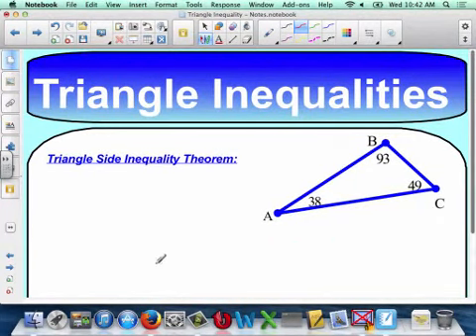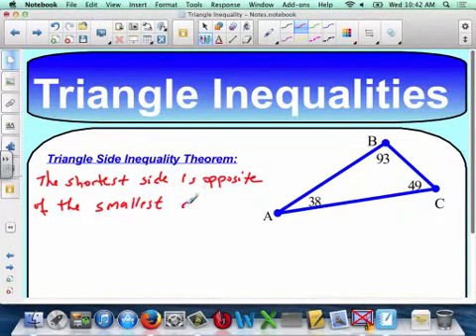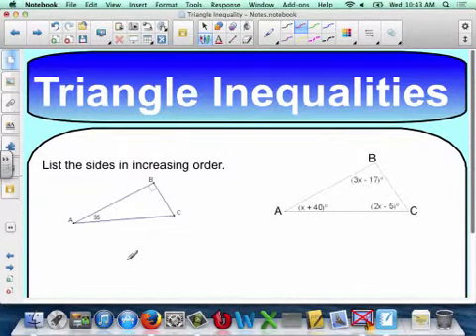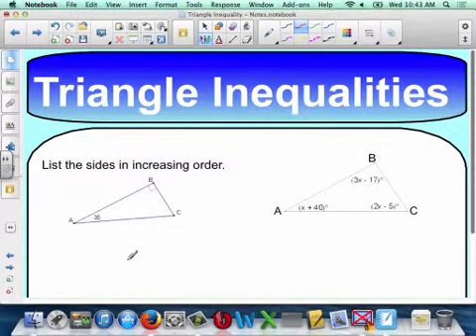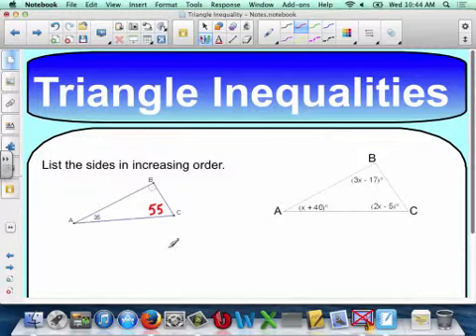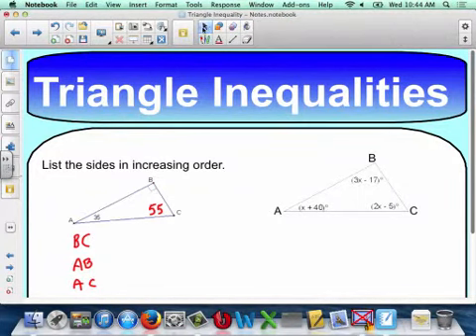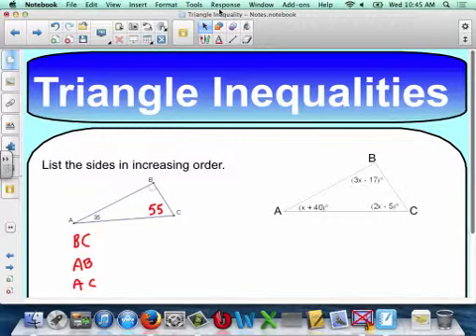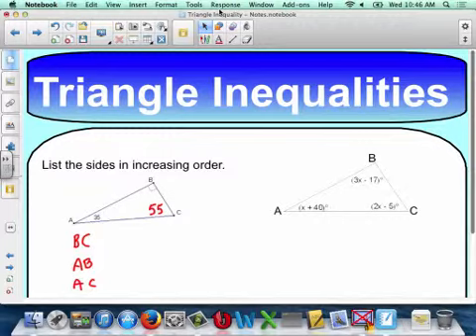Triangle Side Inequality Theorem